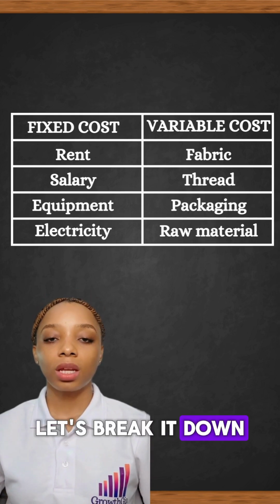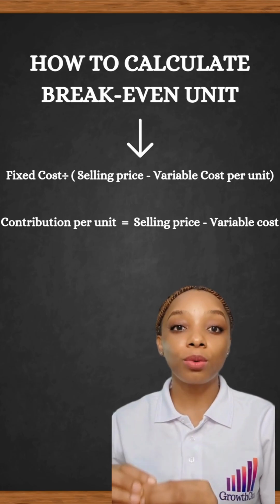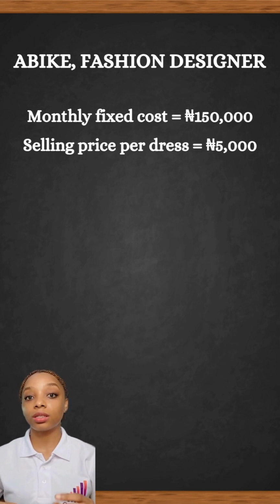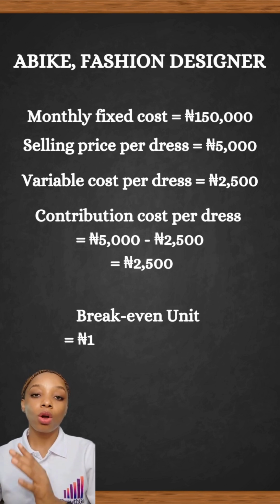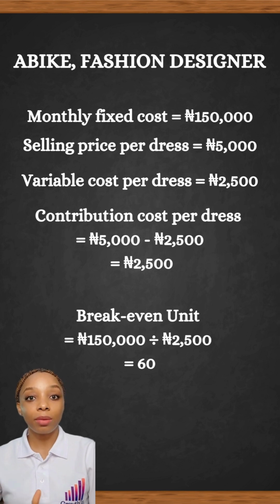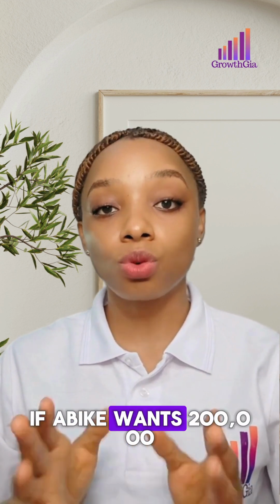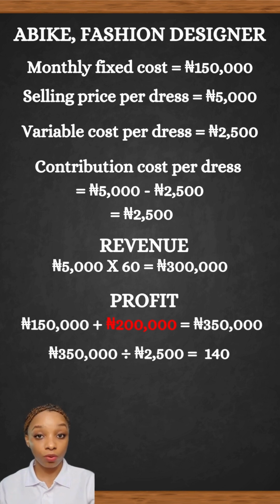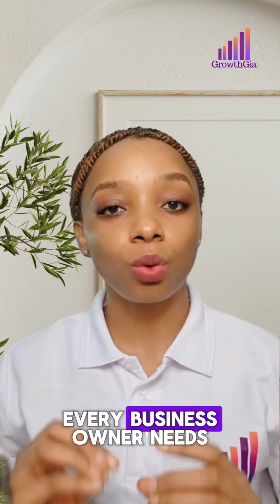How to Calculate Your Break-even Point in Business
Ever wondered how to know the exact point where your business stops running at a loss and starts making a profit? That’s your Break-even Point (BEP) — and in this video, we’ll break it down step by step.

You’ll learn:
✅ What break-even point mean in simple terms
✅ Why every business owner needs to calculate it
✅ The formula to calculate your BEP (with examples)
✅ How to apply it to your own products or services

Whether you run a small shop, sell shoes, bake cakes, or offer services, understanding your break-even point will help you make smarter decisions about pricing, sales targets, and profitability.

Don’t just run your business blindly — know your numbers!